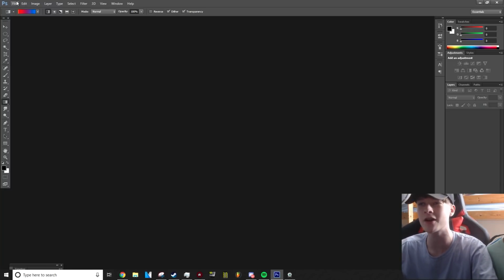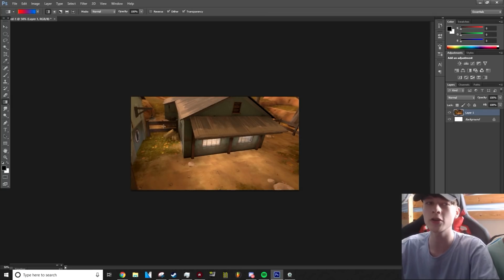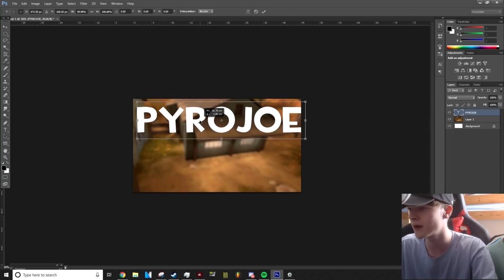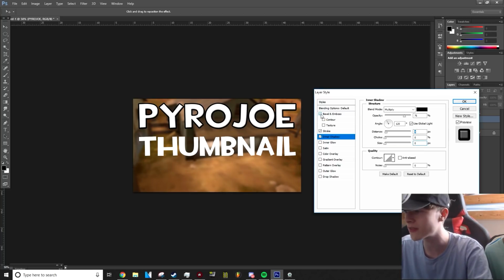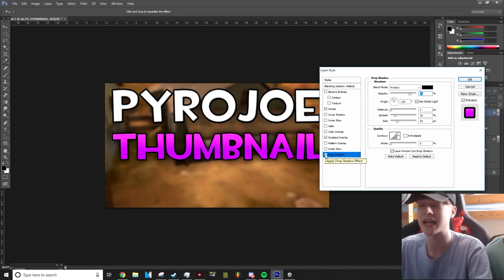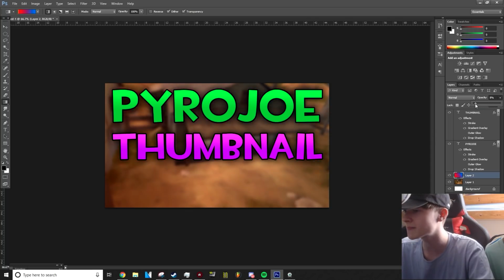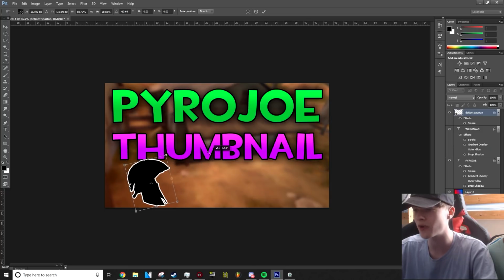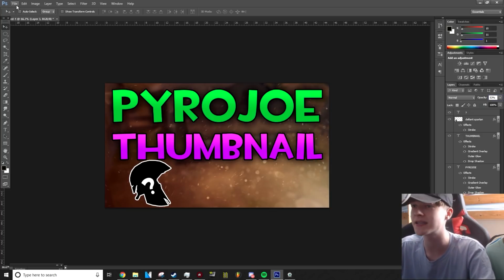PYROJOE TF2 TYPE THUMBNAIL TUTORIAL! (For Beginners)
So for a while i've been intending on making a tutorial on how to make my style of thumbnail for beginners but never got around to it. I figured the second channel would be a perfect place to put it! So here is a step by step guide on how to make the classic "PyroJoe" thumbnail style. Enjoy!